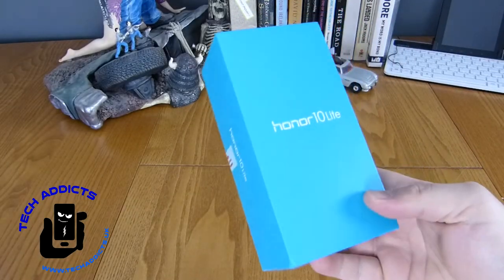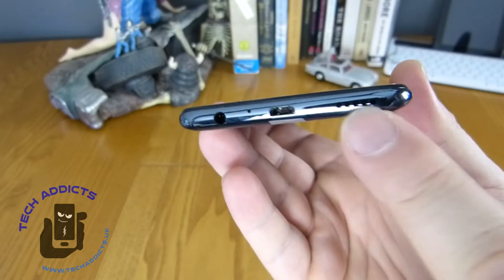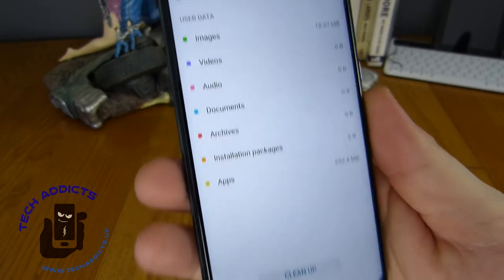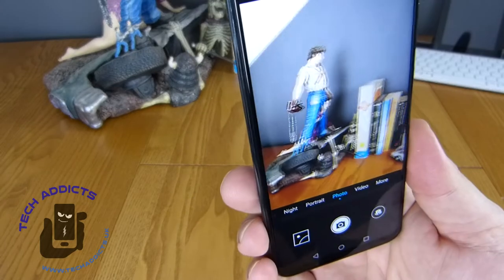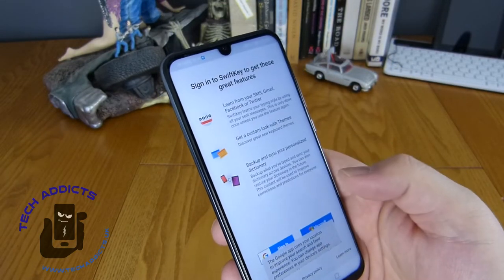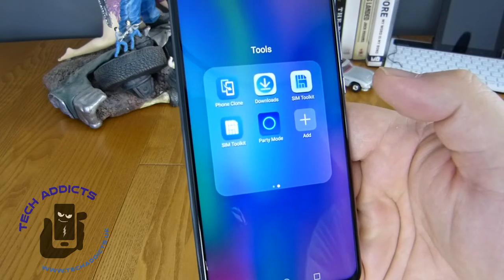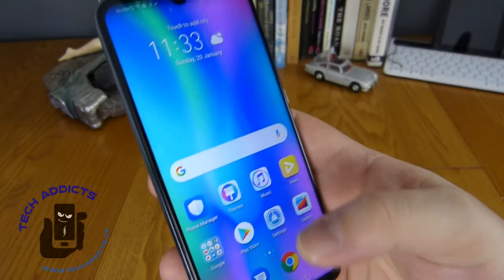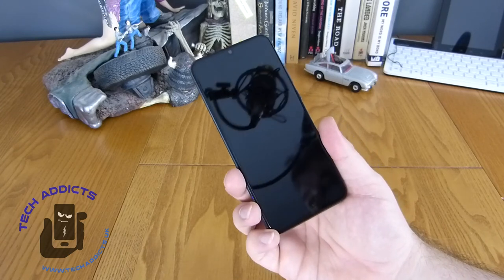Honor 10 Lite Unboxing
The Honor 10 Lite has arrived with Tech Addicts for a play. This budget phone has a lot going for it and a few odd choices along the way. A big beautiful 6.2" screen sits on the front of this decently spec'd £200 device. Interestingly there is a microUSB connector on the bottom however, that can be easily overlooked once you see the camera results.

Brand – Huawei
Model – Honor 10 Lite
Alternative Names – Honor 10Lite, Honor10Lite
Device Type – Android 4G Smartphone
CPU – Octa-core 4x 2.2 GHz ARM Cortex-A73 4x 1.7 GHz ARM Cortex-A53
Chipset – Huawei HiSilicon Kirin 710, 64-bit Processor
GPU – ARM Mali-G51 MP4, 4 Cores, 1000 MHz
Camera – Dual: 13 Megapixels + 2 Megapixel with Single-LED and AF Dual Rear Camera | 24 Megapixel Dual Front camera
Memory – RAM- 3GB | ROM 64GB External Memory Support Up to 256GB using microSD card
Display – Screen size 6.21 inches FHD+ IPS Display (2280 x 1080 Pixels), 19:9 Ratio
Battery – Non-Removable 3,400 mAh Lithium-Polymer
SIM – Dual SIM (Nano-SIM + Nano-SIM)
Sensors – Proximity, Light, Accelerometer, Compass, Gyroscope, Fingerprint, Hall
Color – Black, Blue, Red
Operating System – Android 9.0 Pie with Emotion 9.0 UI
Dimensions – 73.64 mm x 154.8 mm x 7.95 mm
More Features – Aluminium alloy and Polycarbonate Body Design, Octa-Core chip, LTE 100 Mbps, HSPA Plus, LTE CAT12 603 Mbps Download, Computer Sync, OTA Sync, Tethering, VoLTE Support, 2.5D Curved Glass Screen, Dual Camera, Rear Mounted Fingerprint ID, Dual MIC with Noise Cancellation, Document Editor, 5V/2A Charger Output Power, Fast Charging.

Home of the Tech Addicts Podcast